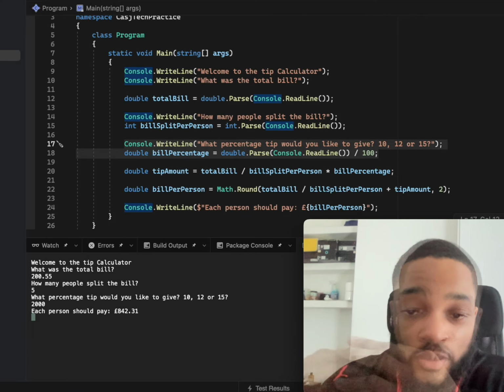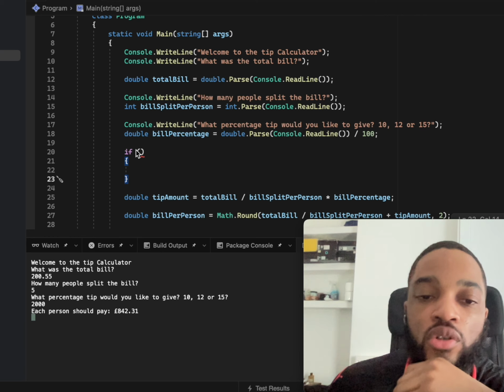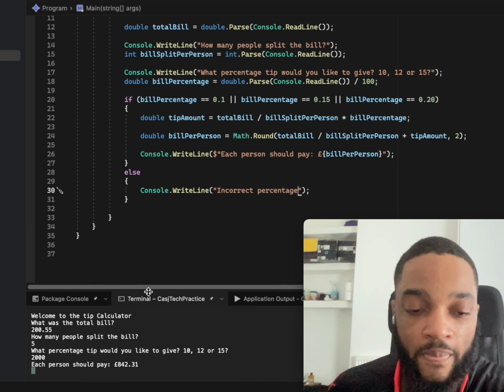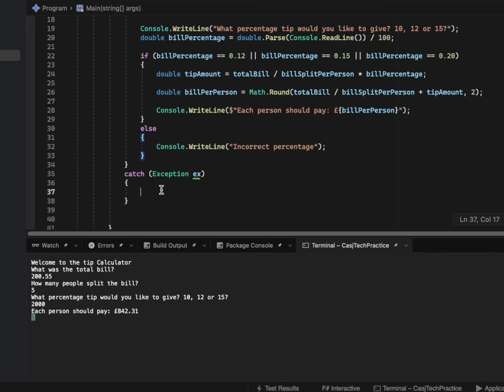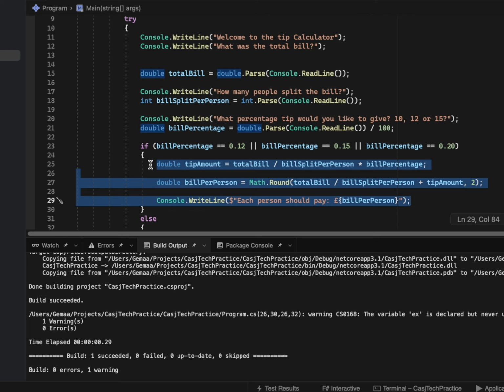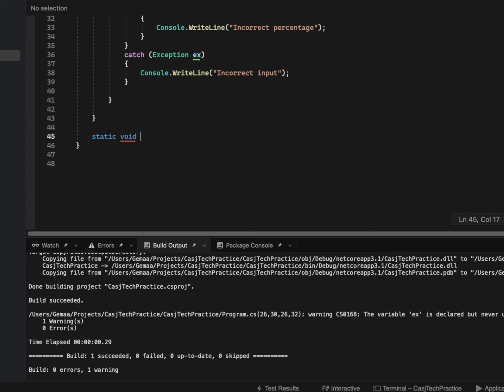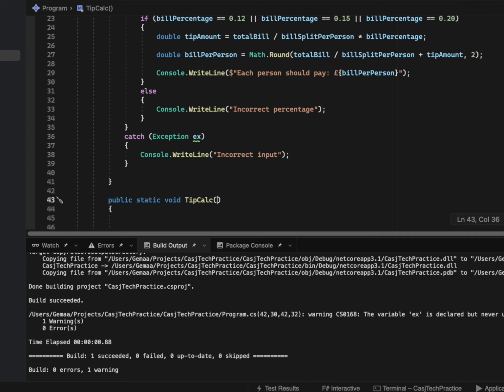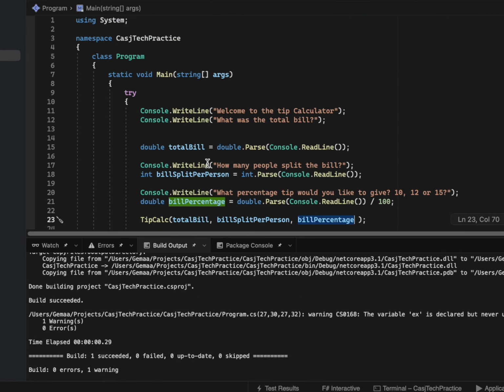Creating a Tip Calculator | C# | Tutorial 2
- Try/Catch
- Methods